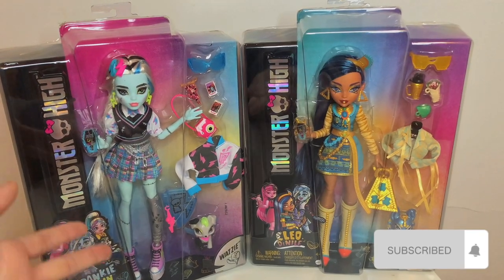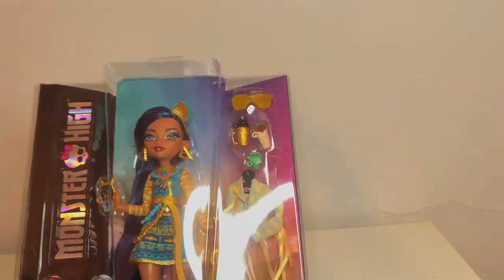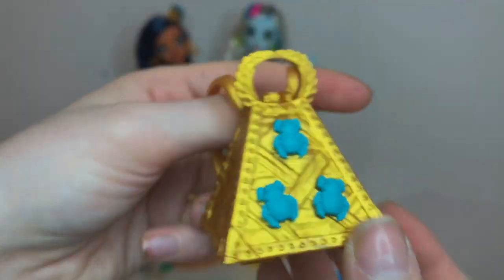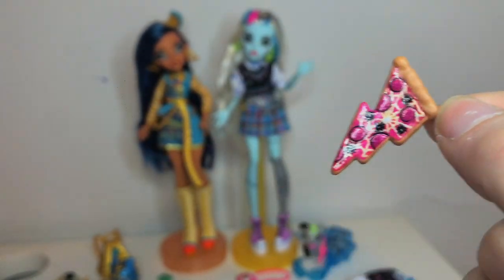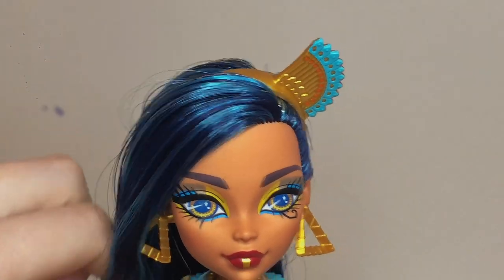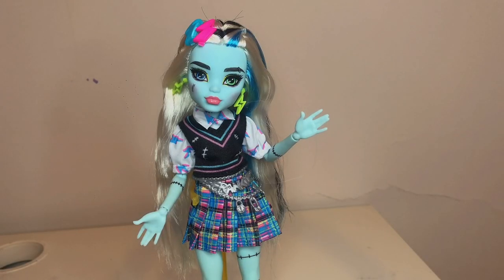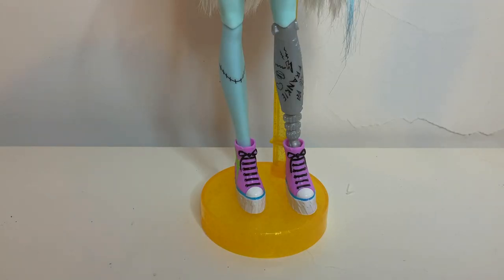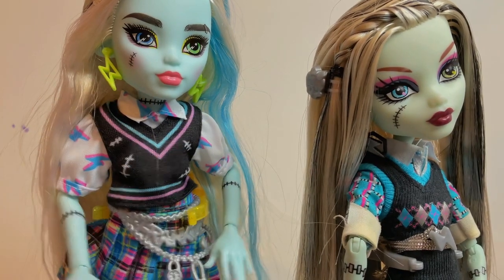G3 Frankie and Cleo Review | monster high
Thank you for taking the time to click on this video!
It’s my first doll review so I’m still a little nervous and not so confident, but I’ll try my best at getting better!
Regardless, I hope you’ll enjoy the video 💖

Programs:  Capcut

Hey 👀 comment 'hampter 🐹' if you're reading this! Let's confuse the people in the comment section. 😎